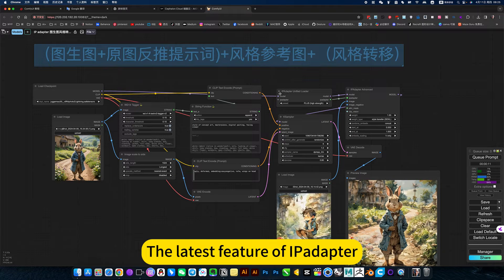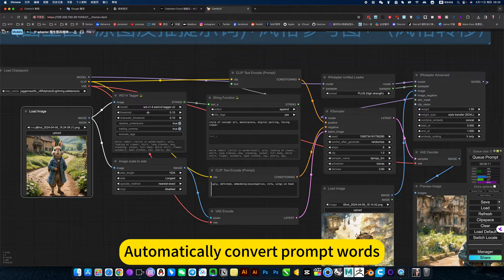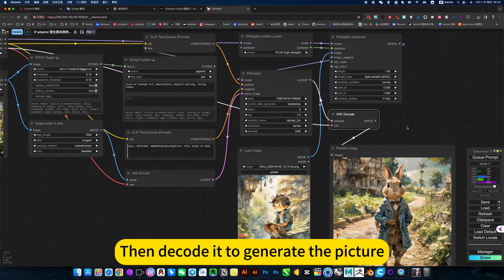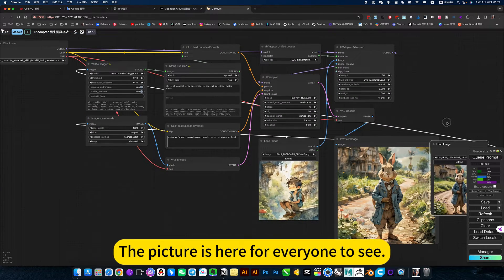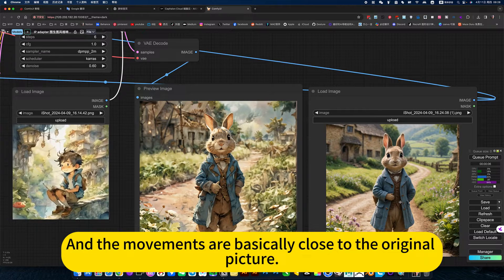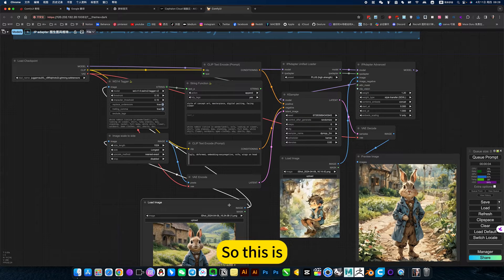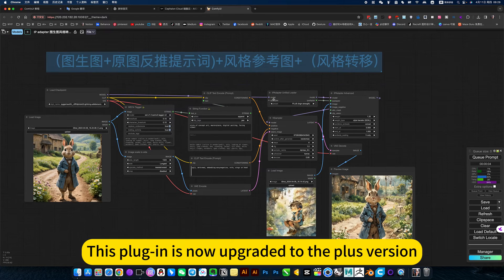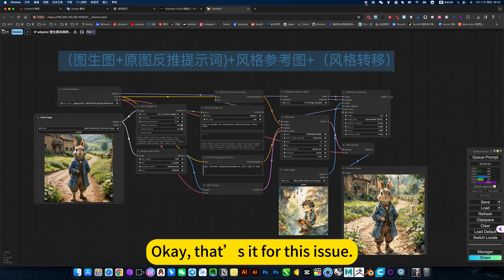ComfyUI InstantStyle IPadapter V2 Workshop Download and install Tutorial